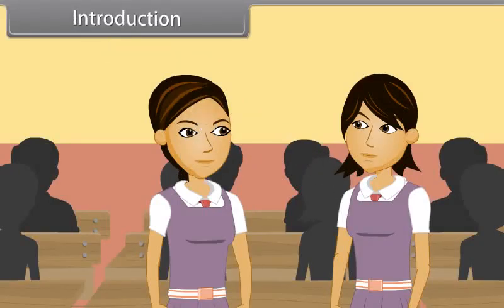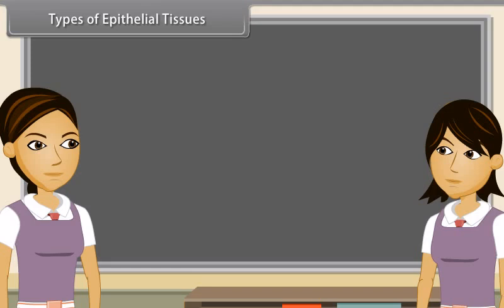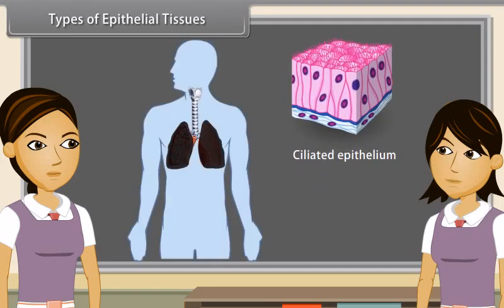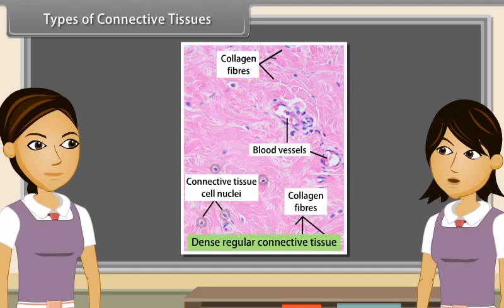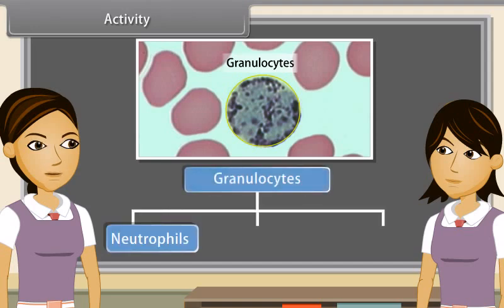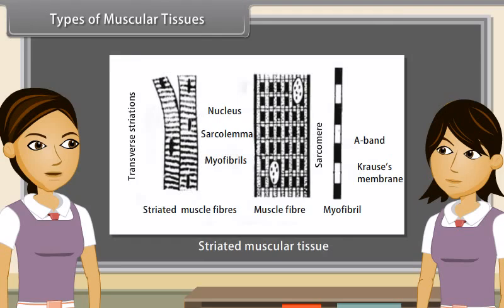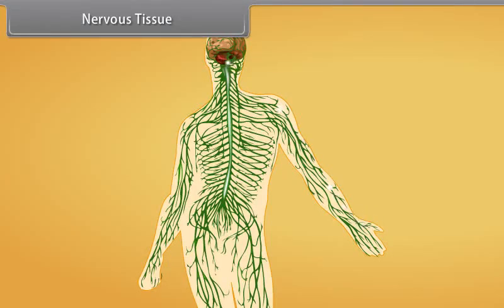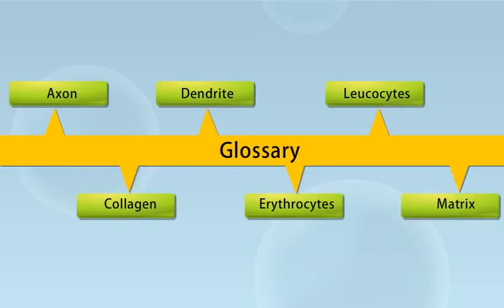class 9 science ch 6 part 2 Animal Tissues